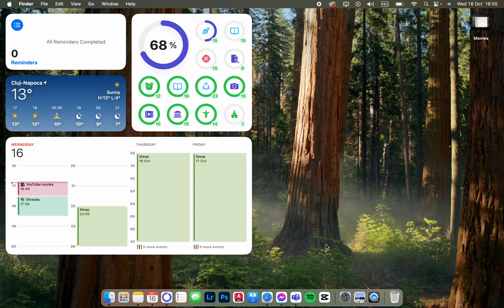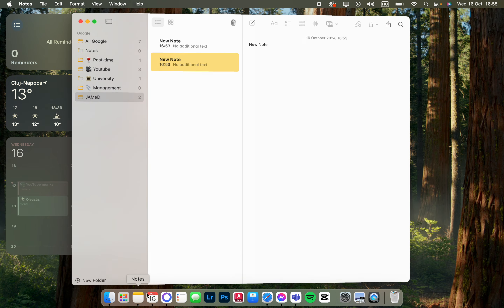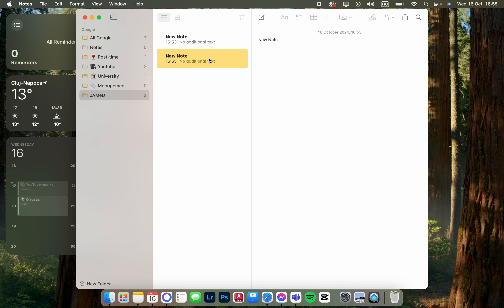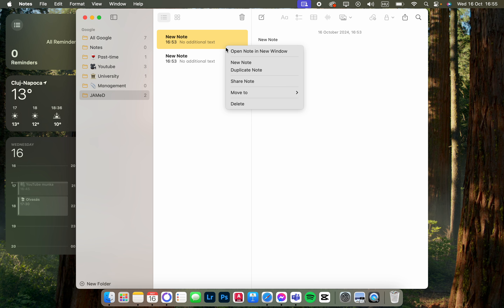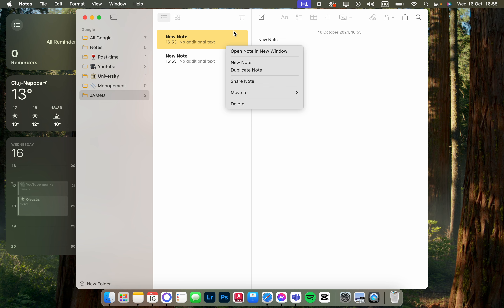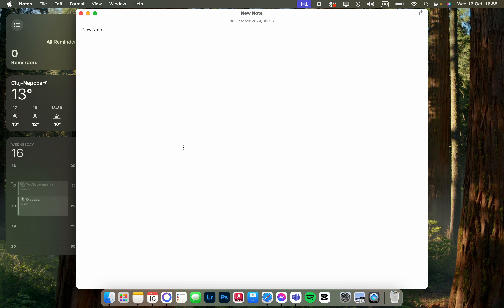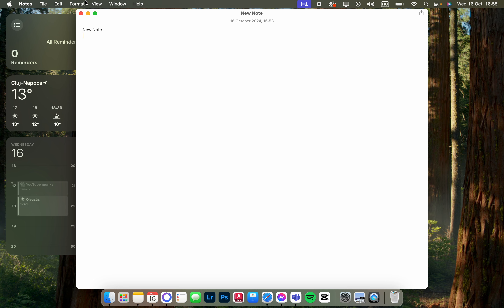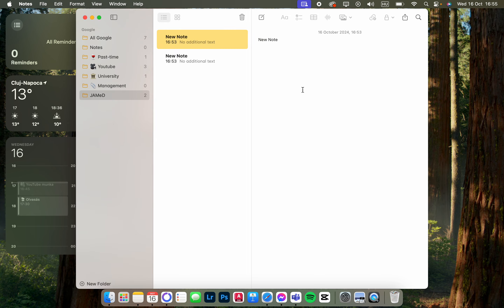How To Open In New Window On Notes?